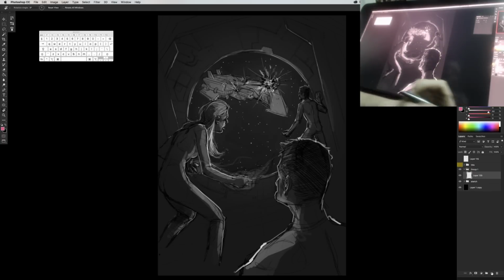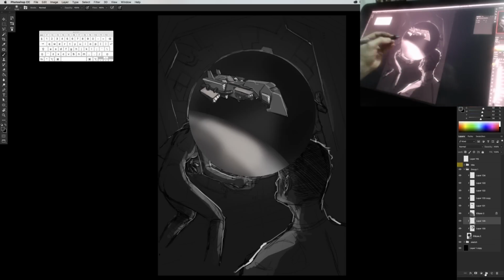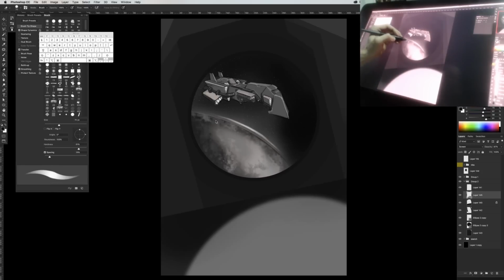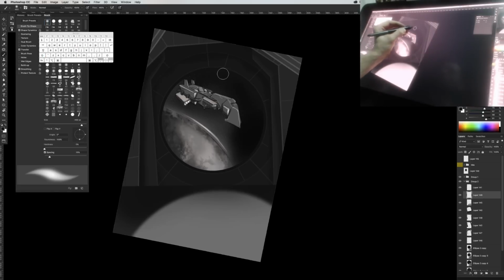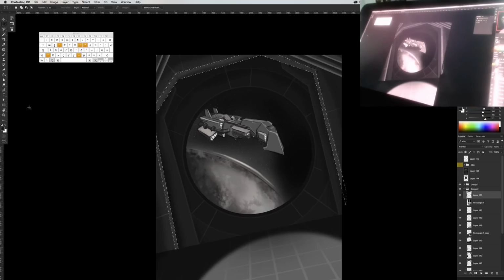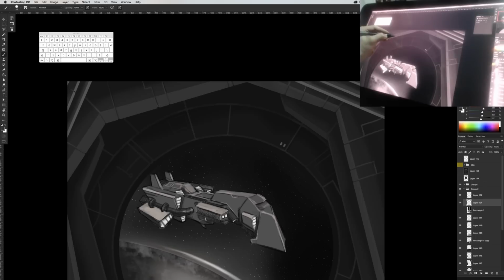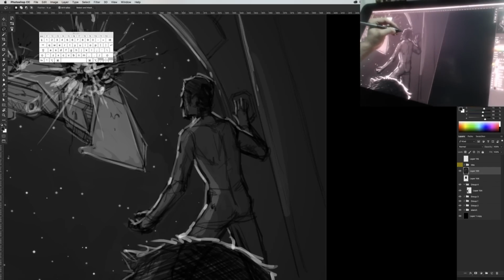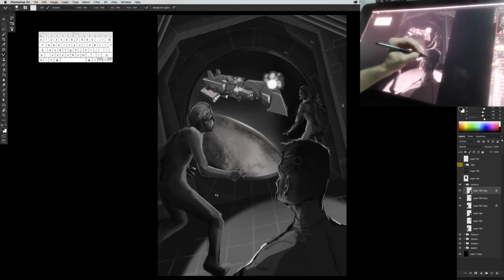Wacom Cintiq 27QHD & Photoshop Sci-Fi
I'm drawing a Science Fiction illustration right here – join me now and spread the word!

This Livestream will roughly an hour. I'll be talking you through the stages as I work much like a tutorial unless people jump in with other art related questions which I am more than open to!

Welcome back to everyone who I already know and to everyone new – It's great to meet you!!